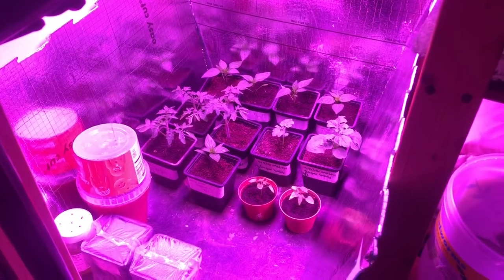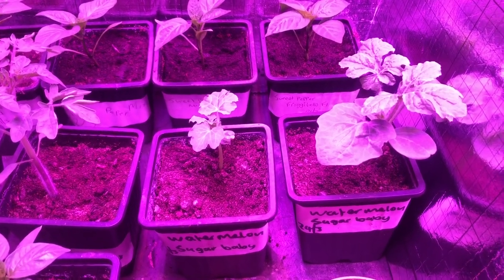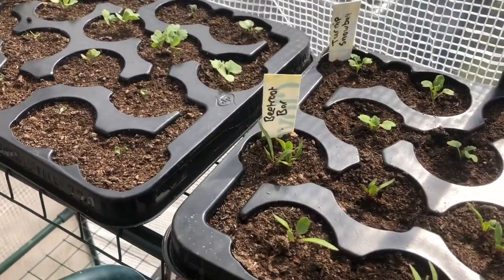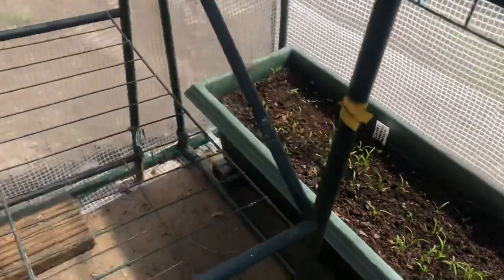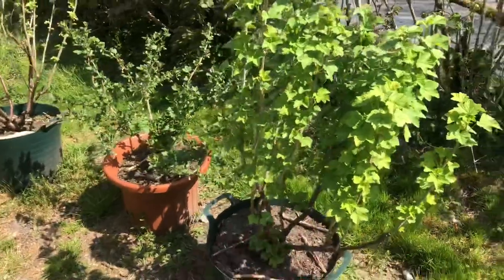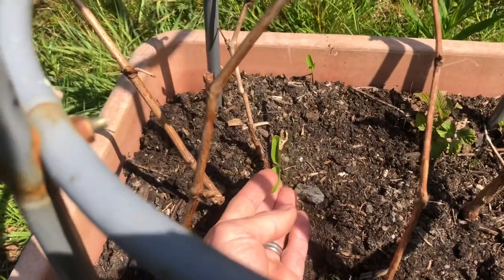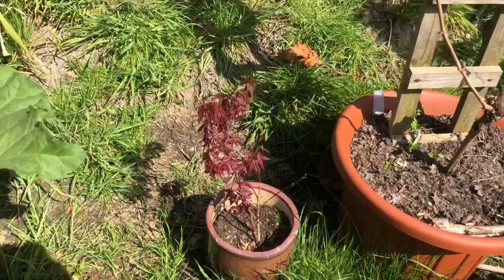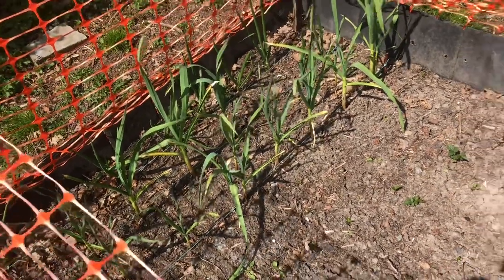Full Garden tour | Veg plot | Grow room | Greenhouse | Episode 5 2020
Hi everyone, today’s episode is a full fruit & veg update on everything I have growing in my grow room, greenhouse & out on the veg plot.
Episode 5 2020 - April update.